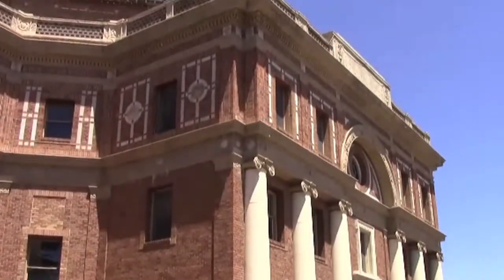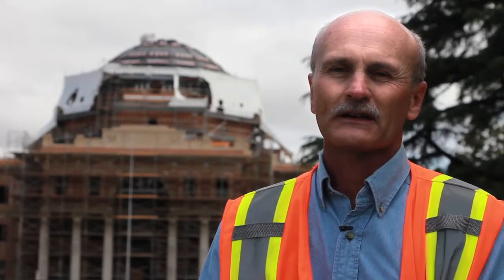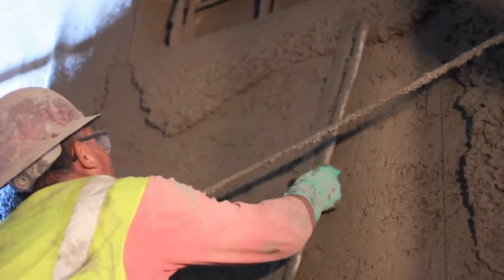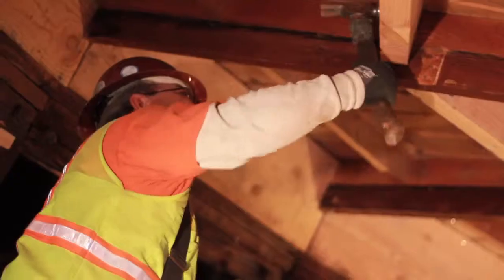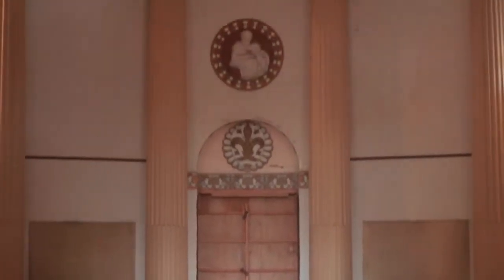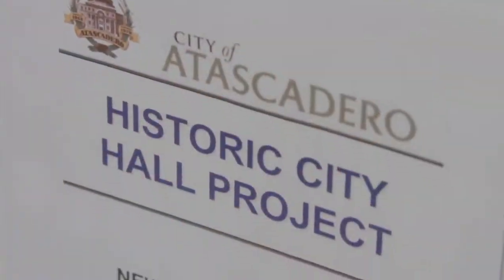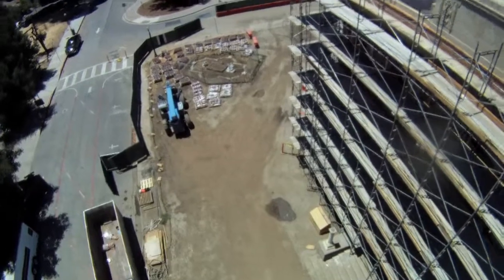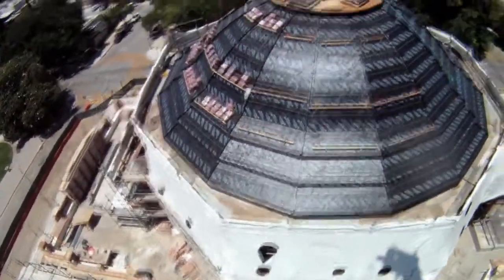Atascadero City Hall Rehabilitation, Atascadero, CA - 2012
Bernards completed the Atascadero City Hall Rehabilitation, in a process that can be envisioned as "building a building inside the building." The scope included dome reinforcement, and stabilization of both the existing foundation beneath the original footings and the building exterior. The iconic Atascadero City Hall was listed on the National Register of Historic Places in 1977 and registered as a California Registered Historical Landmark in 1984. Following the 6.5 San Simeon earthquake, the building was closed until rehabilitation began in June of 2011.
Client:              City of Atascadero
Construction:   Bernards
Architect:         Pfeiffer Partners